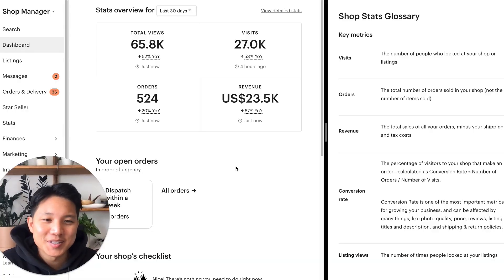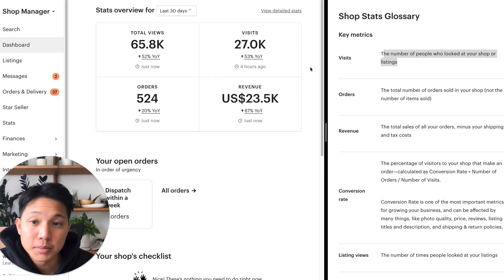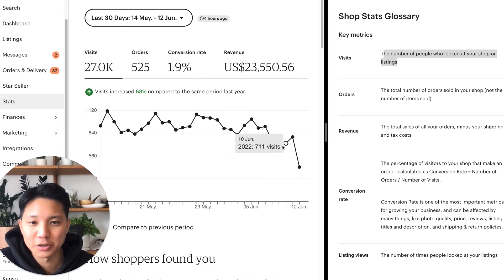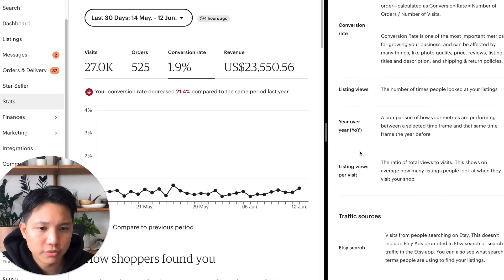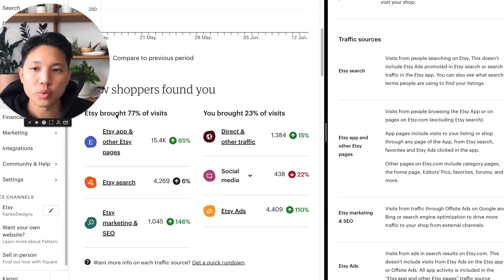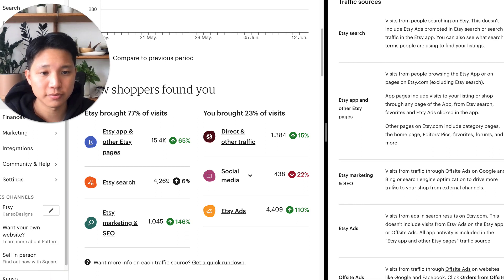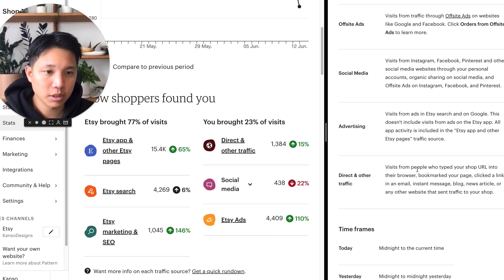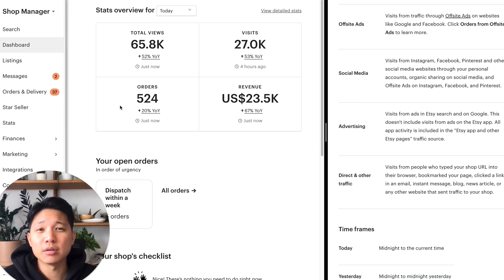How To Analyze Etsy Shop Stats - Etsy Seller Tips for Beginners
Hey guys, in this video I'm going to break down the basics of Etsy stats to you, so you can better understand your business and be able to analyze your stats better to help improve your shop, ultimately be more successful at selling on Etsy!

Etsy page referenced in video:

[ RESEARCH TOOLS ]

[ DESIGN & MOCK-UP TOOLS ]

[[ PRINT-ON-DEMAND ]]

[[ RESOURCES ]]

📖 Chapters
0:00 Intro
0:41 Views vs Visits
1:49 Orders vs Listings Sold
2:20 Conversion Rate
3:02 How to increase conversion rate
4:14 Traffic Sources
7:44 Summary